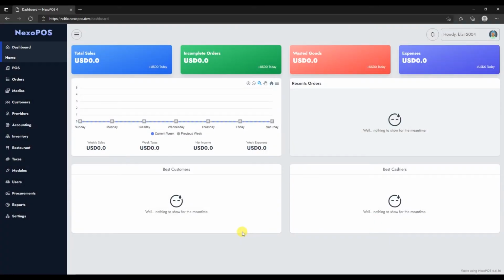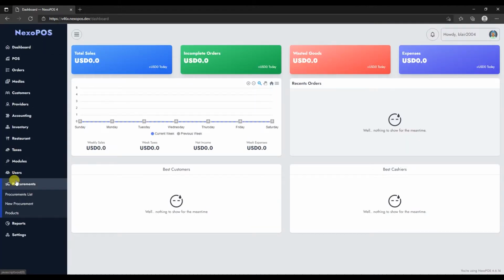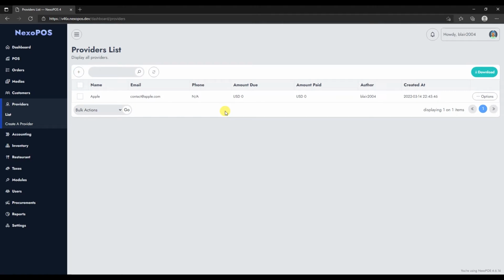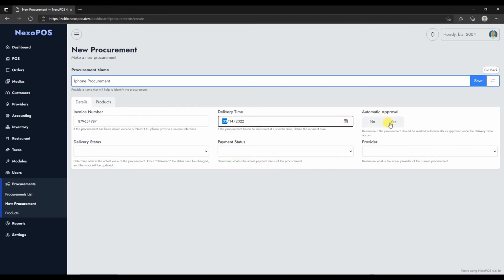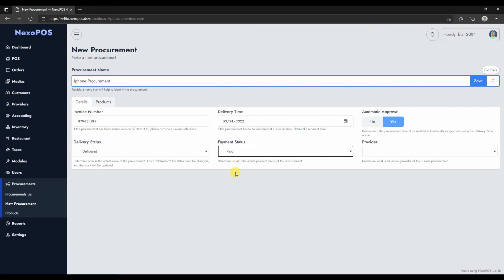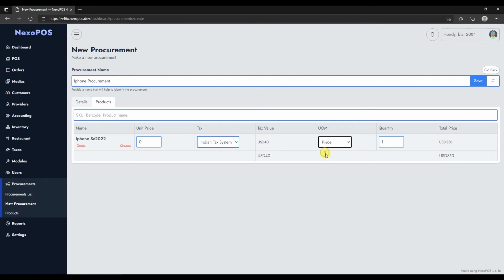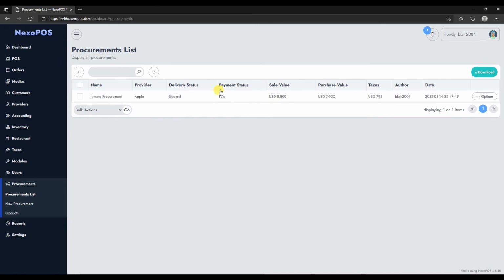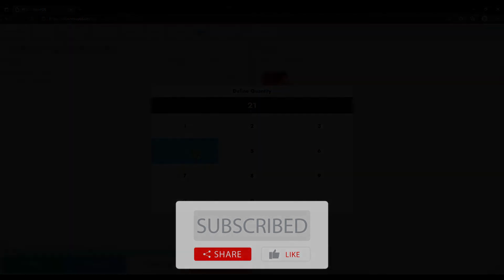How To Create A Purchase Order (Procurement) On NexoPOS 4.x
This video will explain how to perform a purchase order on NexoPOS 4.x